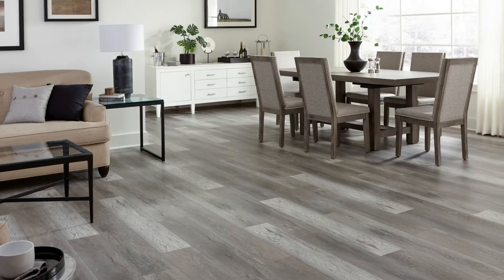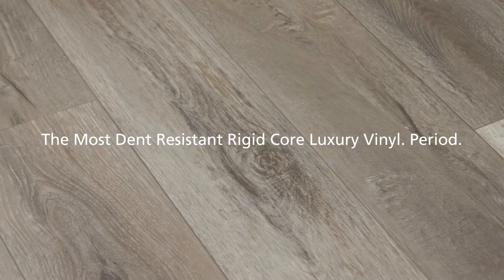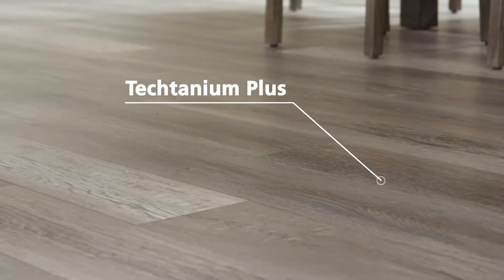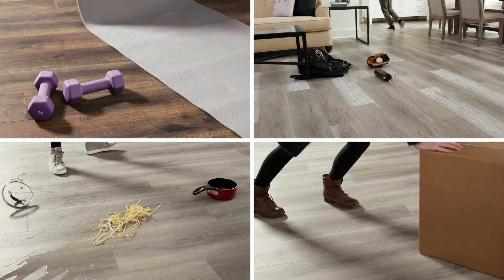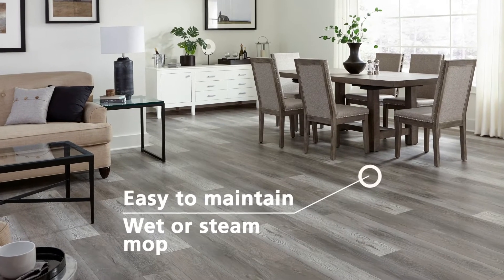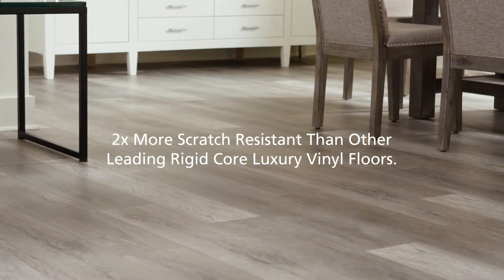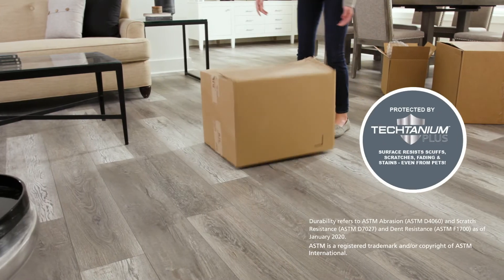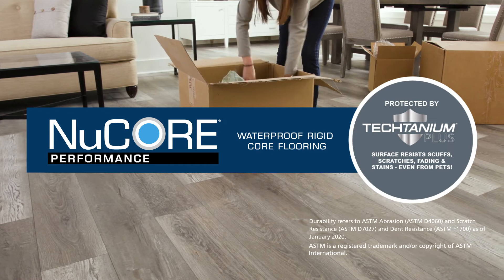Introducing NuCore® Performance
No matter how busy your lifestyle is and no matter what space you need flooring in, NuCore Performance can withstand it all. See how waterproof, pet-proof, scratch and dent-resistant NuCore Performance is with the premium rigid-core and Techtanium Plus coating.